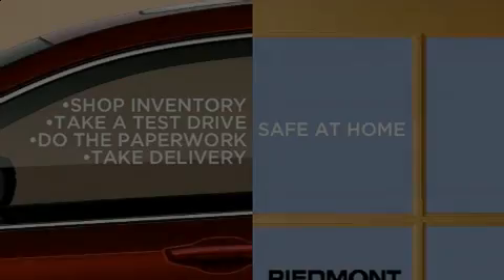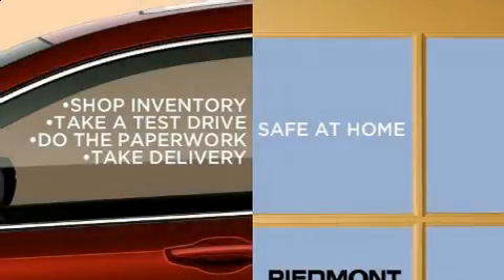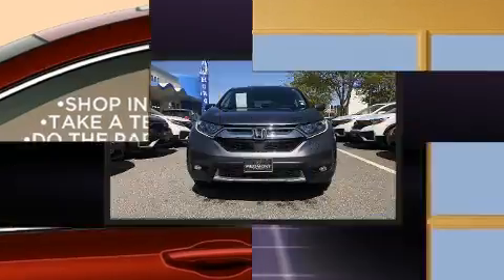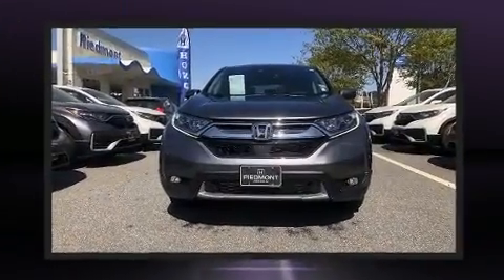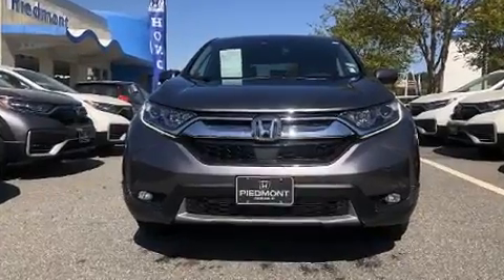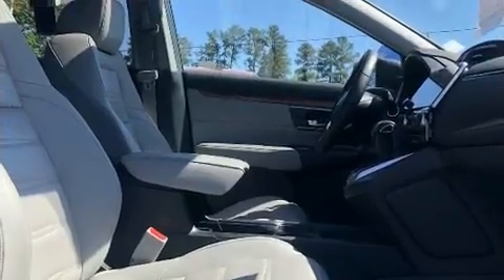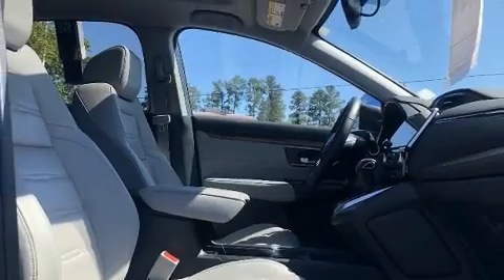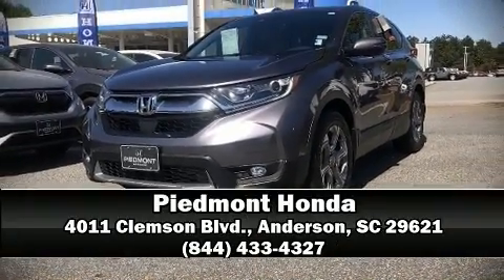2018 Honda CR-V w/ sunroof in Anderson, SC 29621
Piedmont Honda
4011 Clemson Blvd.

Get excited about the 2018 Honda CR-V. With fewer than 25,000 miles on the odometer, this 4 door sport utility vehicle prioritizes comfort, safety and convenience. Under the hood you'll find a 4 cylinder engine with more than 170 horsepower, and for added security, dynamic Stability Control supplements the drivetrain. The engine breathes better thanks to a turbocharger, improving both performance and economy. Top features include power front seats, delay-off headlights, 1-touch window functionality, heated door mirrors, a power liftgate, lane departure warning, blind spot sensor, and seat memory. Features such as automatic climate control and leather upholstery prove that economical transportation does not need to be sparsely equipped. For drivers who enjoy the natural environment, a power moon roof allows an infusion of fresh air. Audio features include an AM/FM radio, steering wheel mounted audio controls, and 8 speakers, providing excellent sound throughout the cabin. Honda ensures the safety and security of its passengers with equipment such as: head curtain airbags, front side impact airbags, traction control, brake assist, a security system, and 4 wheel disc brakes with ABS. Adaptive cruise control maintains a pre set distance behind the car ahead of you, simplifying highway driving and enhancing safety. This vehicle has achieved Certified Pre-Owned status, by passing Honda's comprehensive certification process, including an exhaustive 150-point inspection! We have a skilled and knowledgeable sales staff with many years of experience satisfying our customers needs. They'll work with you to find the right vehicle at a price you can afford. We are here to help you.